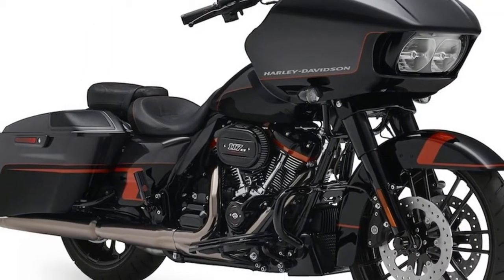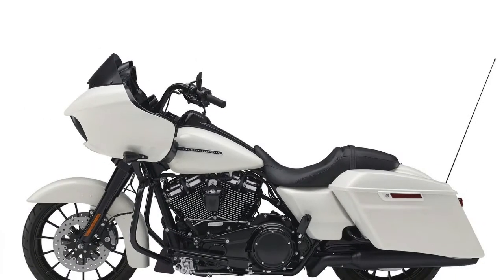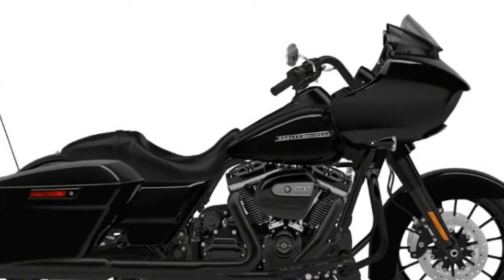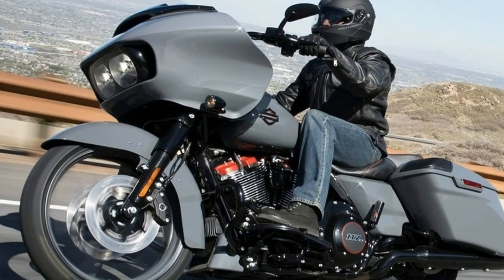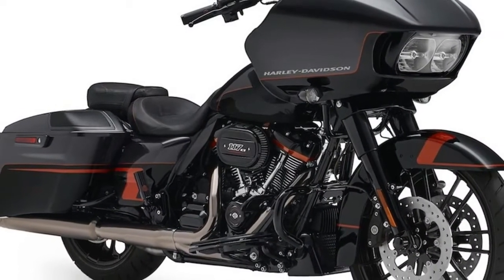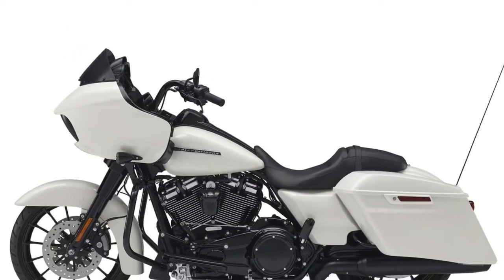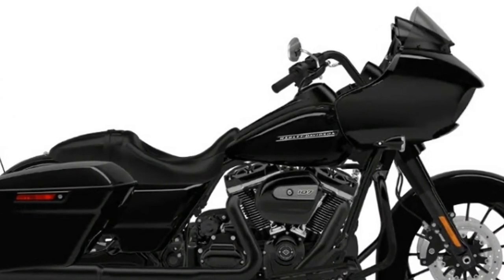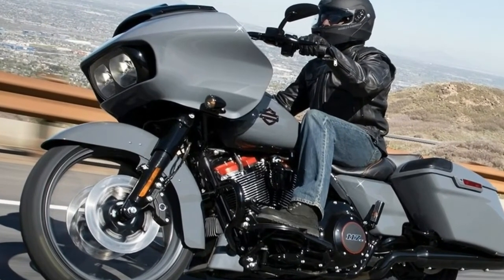NEWS UPDATE!!!2018 Harley Davidson Road Glide Road Glide Special Review Price & Spec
NEWS UPDATE!!!2018 Harley Davidson Road Glide  Road Glide Special Review Price & Spec - Harley-Davidson introduced the 107 Milwaukee-Eight platform last year in its Touring models. The M8 is H-D's ninth Big Twin, a dual-spark-plug, single-camshaft, 1750cc V-twin with oil-cooled, four-valve-per-cylinder heads. The Milwaukee-Eight reportedly has 50 percent better intake/exhaust airflow than its Twin Cam predecessor, resulting in a claimed 10 percent gain in torque.
██████ GET DAILY UPDATES! NOW! ██████